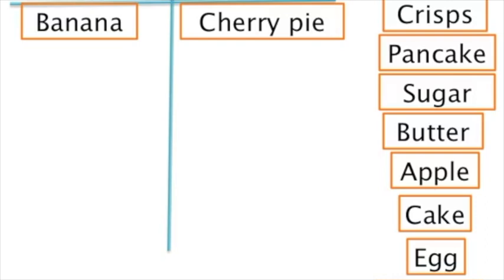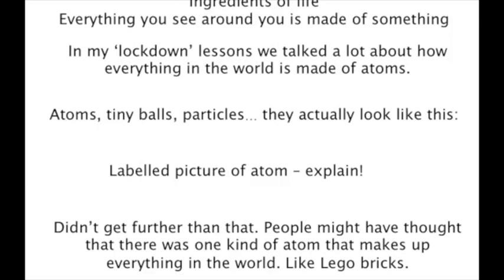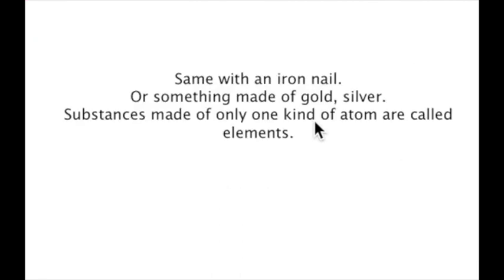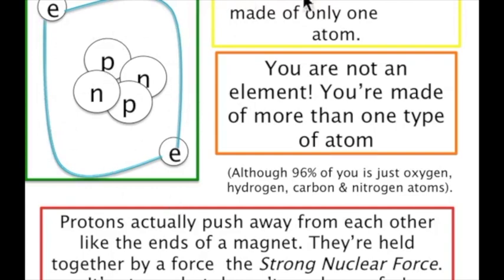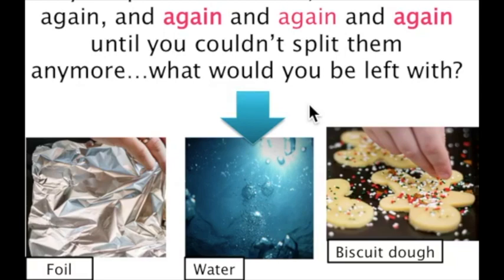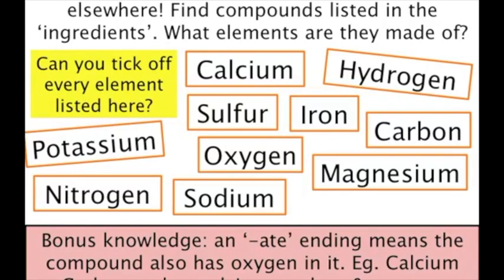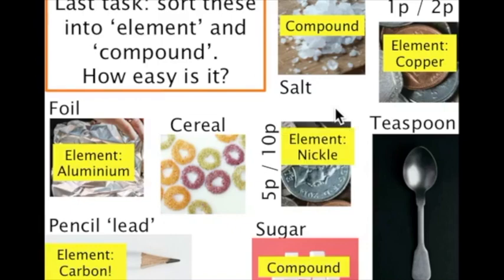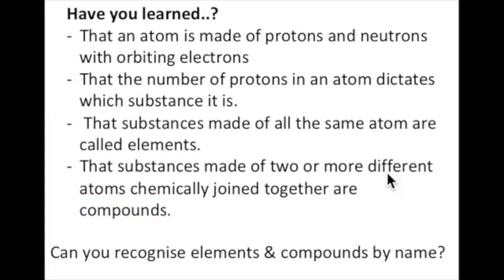Home Ed Science for under 14s. Lesson 1: Atoms, Elements and Compounds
I stream a live science lesson for under 14s from my Facebook page every Tuesday at 1.30pm. (Like and follow for alerts Then put them here for catch-ups.

Here's the very first one, complete with inevitable learning curves! Future lessons will hopefully include the top and bottom of the screen and my face! Regardless, hopefully you learn:

That an atom is made of protons and neutrons with orbiting electrons
That the number of protons in an atom dictates which substance it is.
That substances made of all the same atom are called elements.
That substances made of two or more different atoms chemically joined together are compounds.